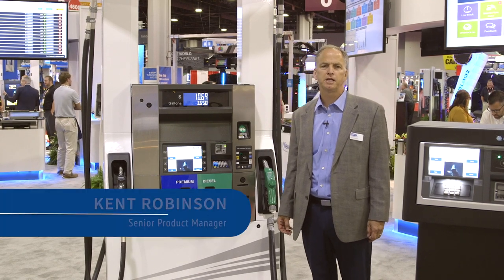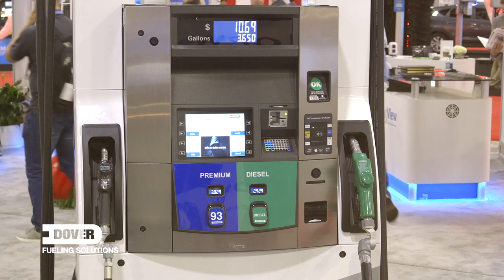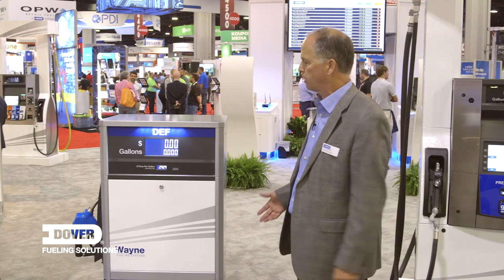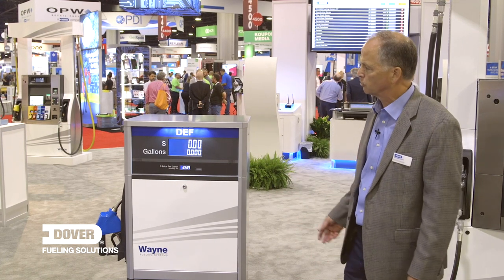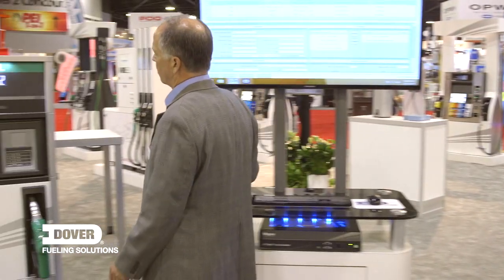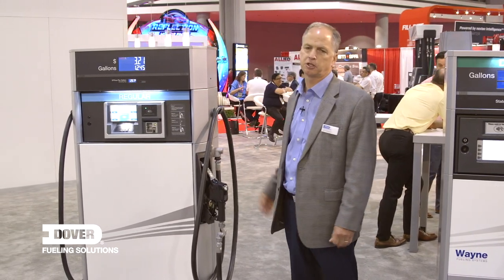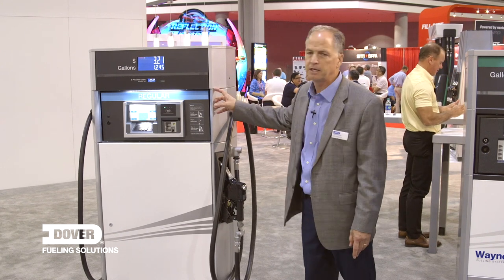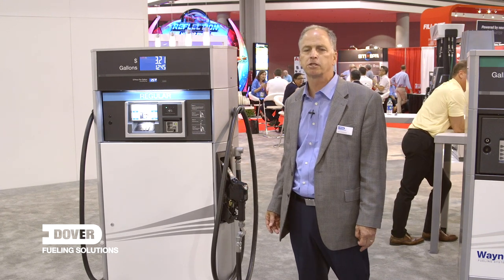DFS Fleet Products | Kent Robinson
Senior Product Manager Kent Robinson talks about DFS Fleet Products at the 2019 PEI Convention at the NACS Show.